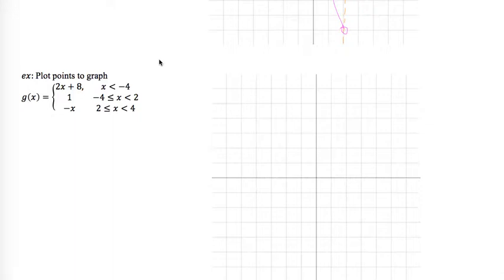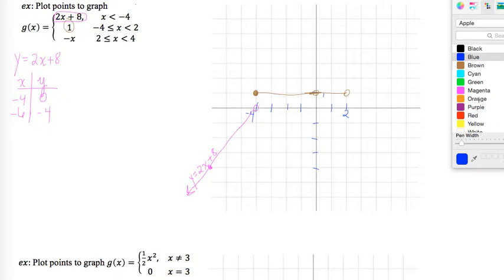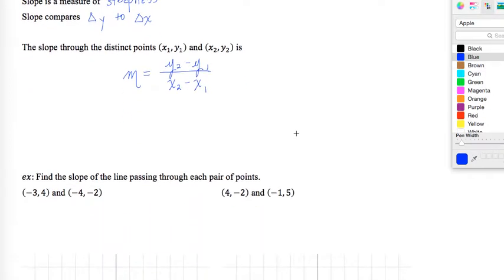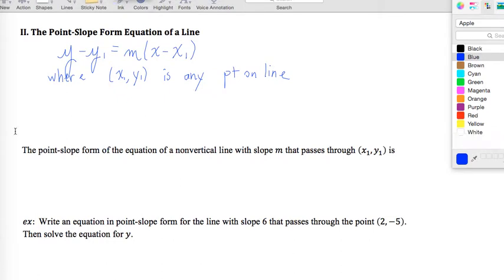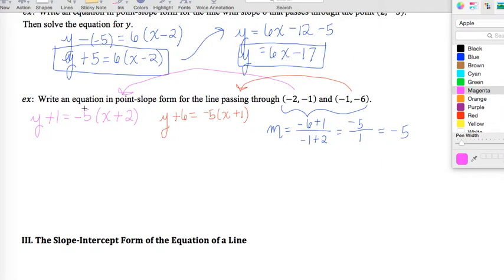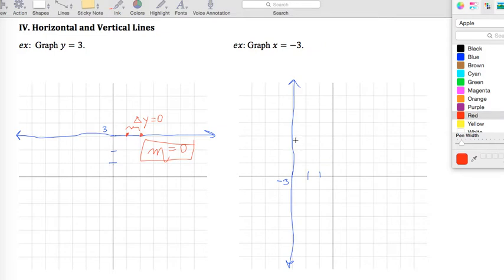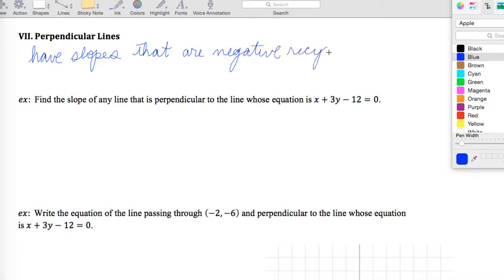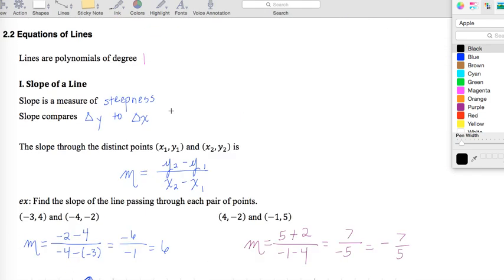Graphing Piecewise Functions, then Equations of Lines